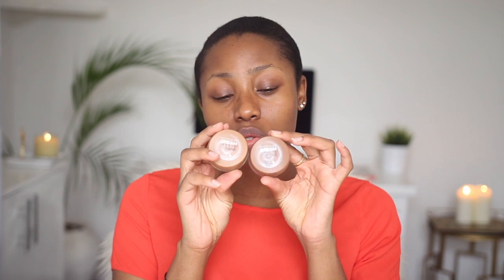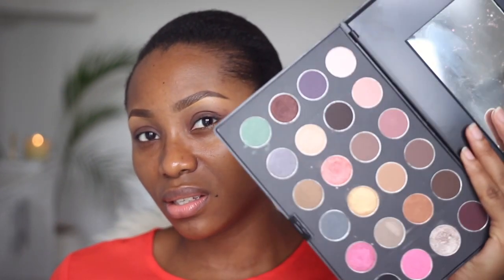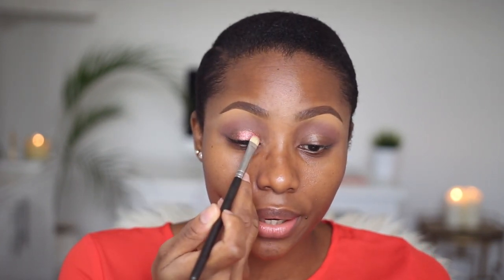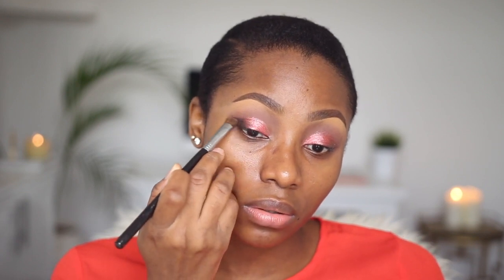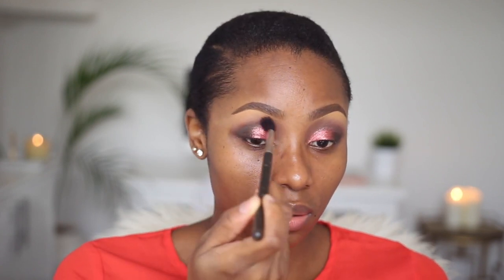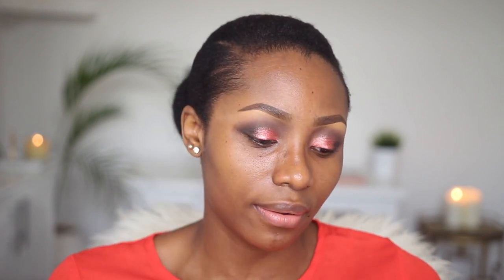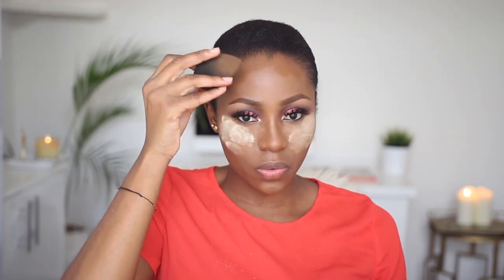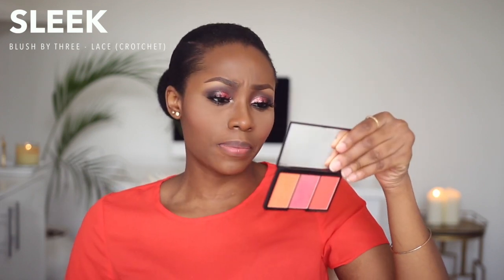BEST DRUGSTORE FOUNDATION ON THE MARKET? TRYING NEW MAKEUP FROM THE LAGOS MAKEUP FAIR | DIMMA UMEH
This is a frist impressions makeup tutorial. I share my thoughts on makeup that I bought from the Lagos Makeup Fair.

LIST OF PRODUCTS USED:

Brows
Mac brow pencil in spiked

Eyes
Mac prep and prime 24 hour extend eye base
Elsas Pro 24 Color Eyeshadow Palette - N12,000
Pearl Luxury Lashes - Eye Candy (Check pearlluxurylashes on Instagram)
Mac studio sculpt mascara
Marbrook extremely soft eyeliner  - Black

Face
Illamasqua matte veil
Maybelline Dream Matte Mousse - Dark 2 & 3 - N4,500
ABH Contour Powder - Espresso

Cheeks
Bobbi Brown Highlighter - Bronze Glow
Sleek blush by Three Palette - Lace (Crotchet)

Lips
Kayge Lip pencil  - Toast
Elsas Pro Charming lipgloss - 01 - N2,700